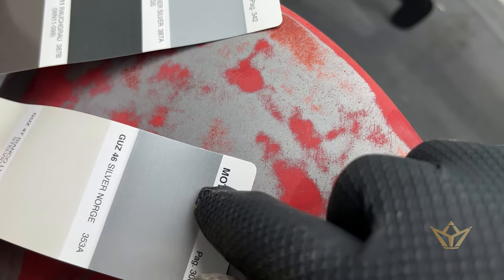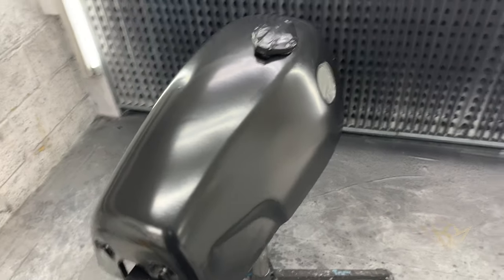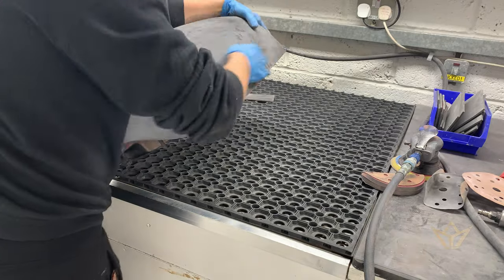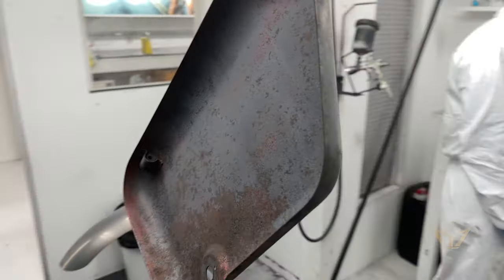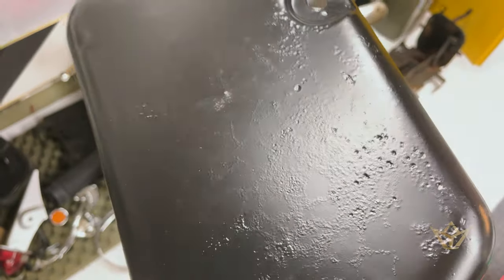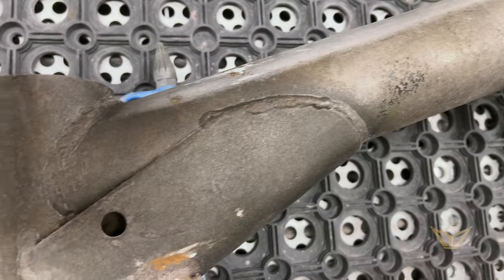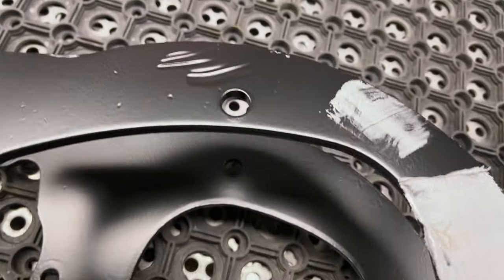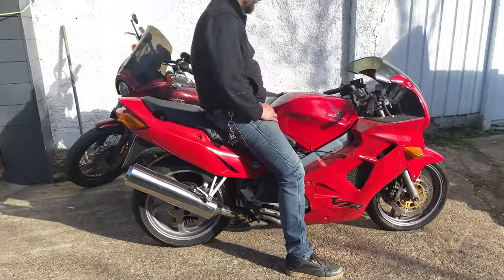WEEK 6 - A MASTERCLASS IN MOTORCYCLE RESTORATION - 1968 Norton Commando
Series 2: Is all about restoring this 'special' Norton Commando from 1968!

WEEK 6 - This week we are well into the restoration of this iconic 1968 Norton Commando, the ealiest known surviving production line Commando.

Every week a new video will be uploaded covering my week by week restoration of this iconic part of the Norton history, the original Norton Commando 750 1968, so PLEASE SUBSCRIBE TO MY CHANNEL AND HIT THE NOTIFICATION 'BELL' ICON, TO BE NOTIFIED WHEN A NEW VIDEO IS PUBLISHED.

I look forward to sharing this worthwhile project with all Norton enthusiasts around the world.

Some history of this Norton Commando:
It was discovered in the USA rusting away until it was shipped to auction. Disguised as a cafe racer this Commando found its way to a local dealer but little did anyone know that this was one of the very first production Commandos in existence. The earliest recorded production Commando was 126125. This Norton Commando serial is 126188 putting it into the very earliest period of the commando. In fact I welcome anyone to produce a frame engine and gearbox Commando with an earlier serial number. I would be most intrigued to see how many still survive from that period.

From the auction in the USA it was shipped across 4 states to eventually being shipped to France where it was put up again for auction on eBay. I was very lucky to spot it whilst on holiday in Mallorca. It was a perfect project for the type of aesthetic restoration work I undertake. The dealer very kindly drove through the night and through the covid restrictions to my workshop in England.

Unlike the Royal Enfield Bullet 350 restoration in Series 1 (which you should definitely watch), we will follow the progress week by week as opposed to a master class in restoration for each part of a vintage bike restore.

Yes if you are thinking about restoring an English / British made vintage motorbike then you just lucked out! This series brings back a most beautiful classic English super bike back to new factory condition.

I do not over polish or finish any restored bikes. I also do not believe in rusting patena examples. I reverse engineer the restoration to what the designer had envisioned and no more. That is how they were..Restore with great care and do what is right for the bike!